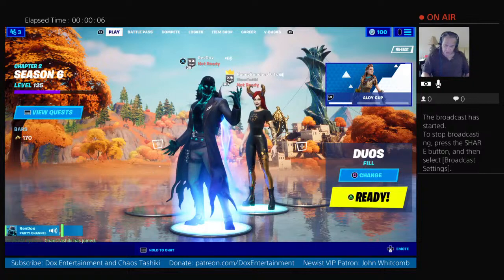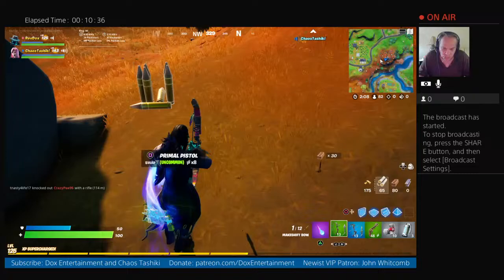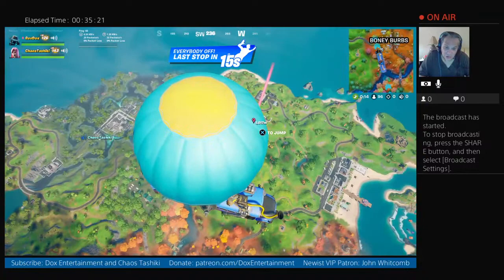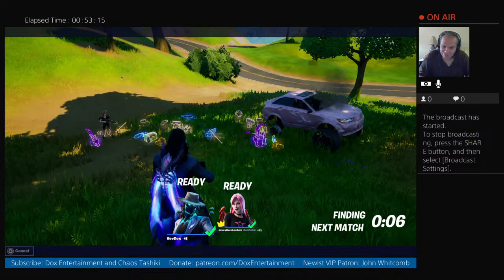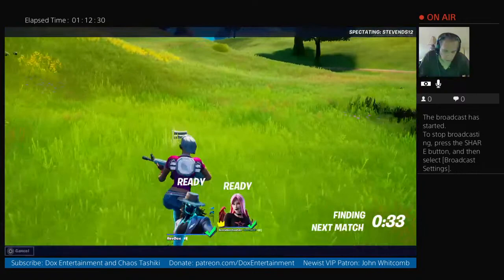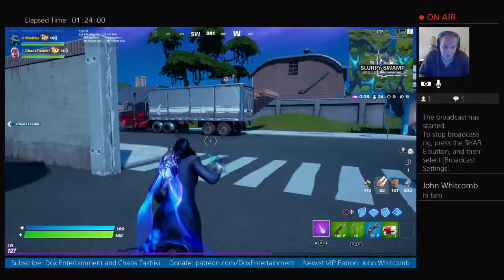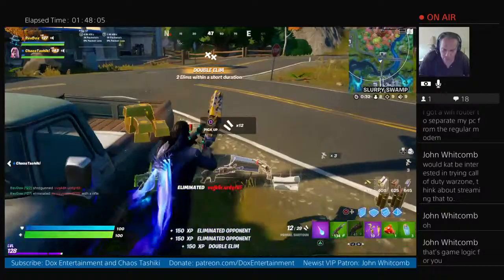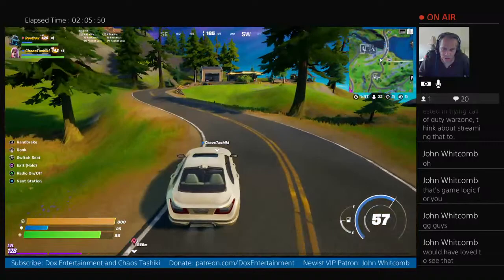Fortnite Monster Trucks?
I play multiple different games mmorpgs, fps, strategy and others. Come join me on my live streams.
Live stream Monday-Friday 10:30 am - whenever.
Chaos' Channel
Chaos Tashiki
New Patrons
John Whitcomb